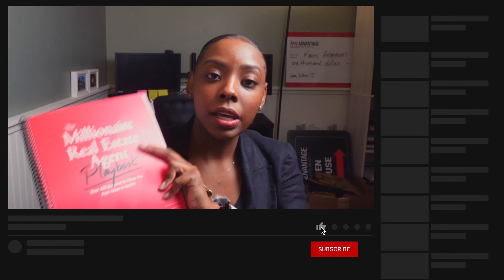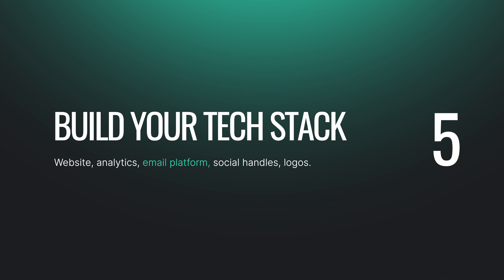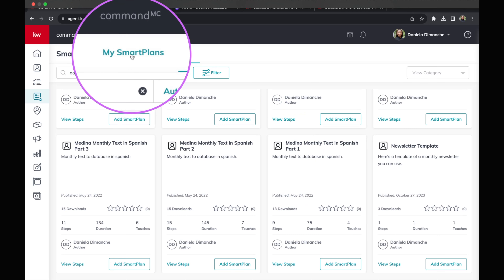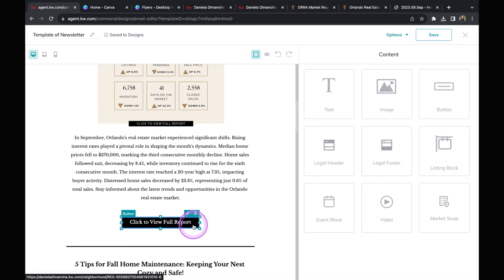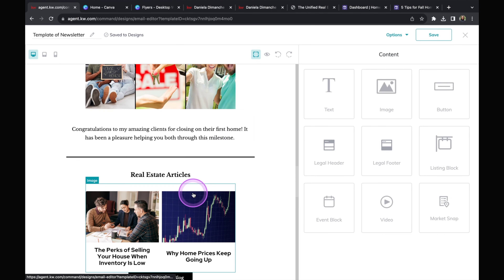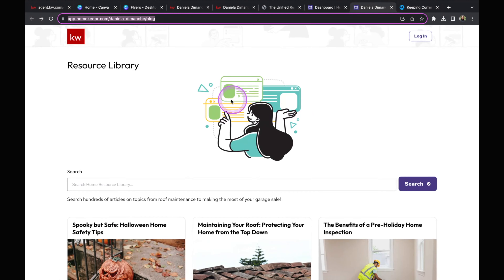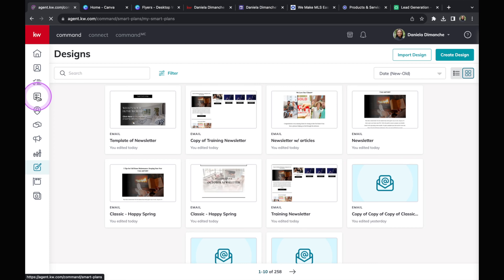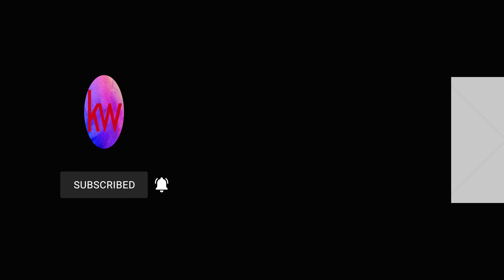Creating a Digital Newsletter Using the NEW* MREA Playbook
Learn how to create a digital newsletter on Command. There is a newsletter template already created by Daniela where you can download on the Smartplan's library. You can search by the name of the Smartplan "Newsletter Template" or by the author, Daniela Dimanche.

Home valuation: Cloud CMA with Stellar MLS

Credits:
Recorded and edited by Daniela Dimanche
The Millionaire Real Estate Agent Playbook by Jason Abrams with Gary Keller and Jay Papasan